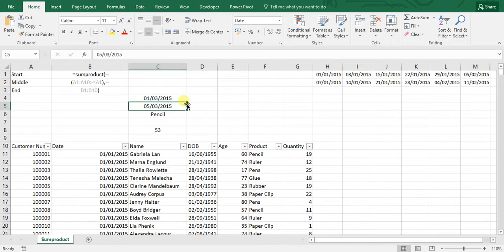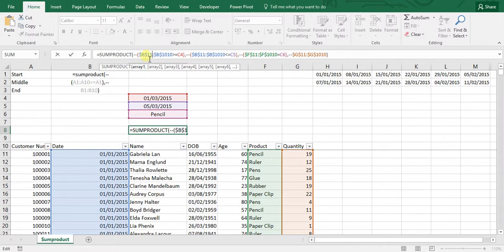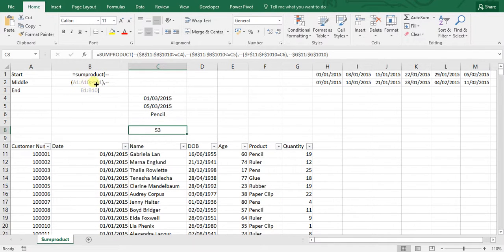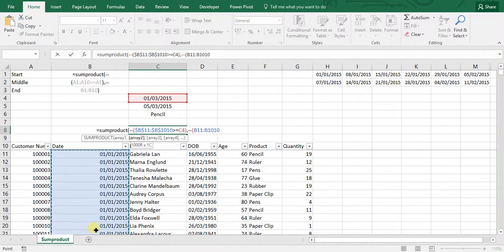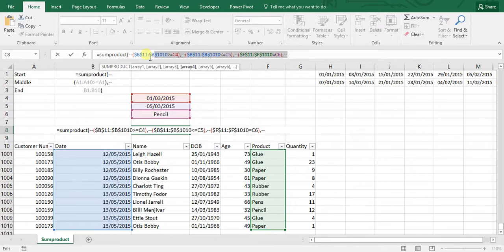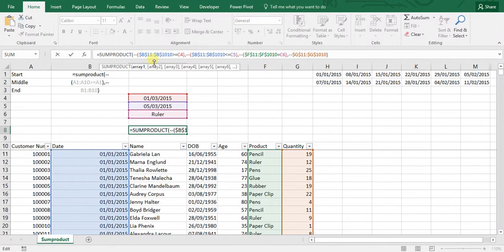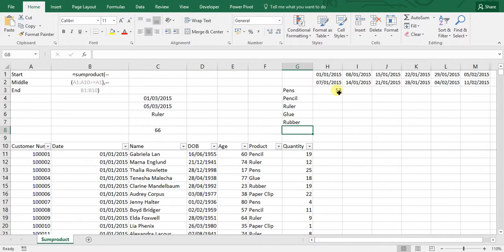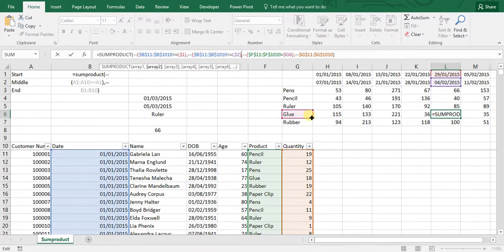Sumproduct Excel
No more manual filtering. Use Sumproduct to sum multiple criteria for large data sets